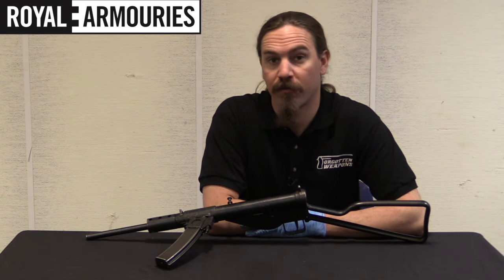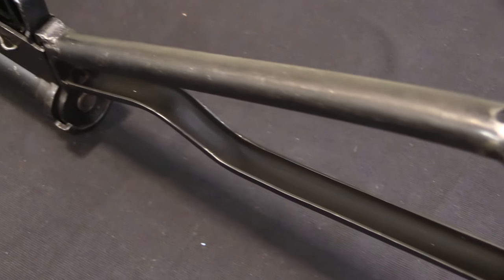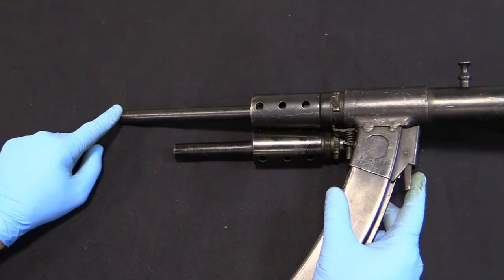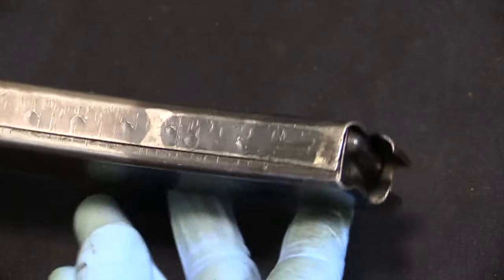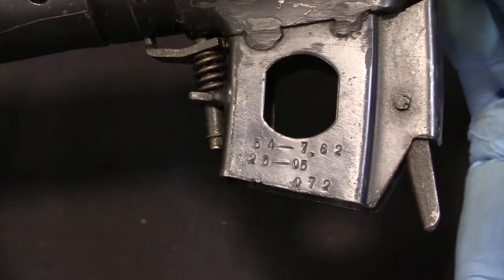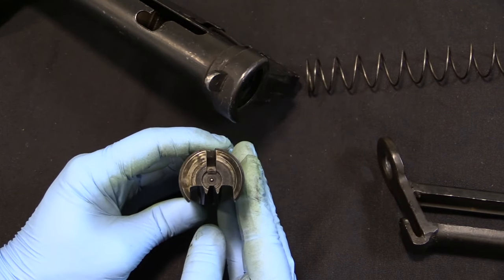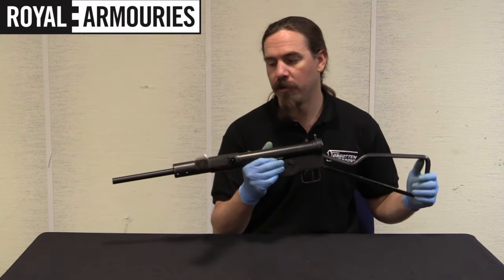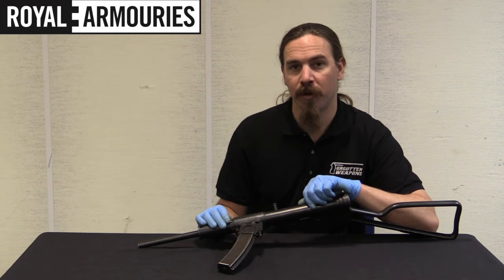Chinese 7.62mm Sten Gun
During World War Two, Canada supplied some 73,000 Sten guns (made by the Long Branch arsenal) to Chinese Nationalist forces in an effort to help them fight the Japanese. These Stens were standard MkII pattern guns, chambered for the 9x19mm Parabellum cartridge. However, many of these were eventually converted to 7.62mm Tokarev ammunition, especially after the victory of the Communist forces over the Nationalists. The conversion involved a new barrel and new magazine and magazine well. The 7.62mm barrels were typically longer than the original ones, and the magazine of choice was that of the PPS-43. Some were done by installed a magazine adapter into the original magazine well, and some (like this one) were done by cutting off the original magazine well and replacing it with a new one. In addition, some Sten guns were made domestically in China, both in 9mm and 7.62mm. The 7.62mm Tokarev cartridge was popular both from Russian pistols and submachine guns and also from China's long military use of the dimensionally-identical 7.63mm Mauser cartridge in C96 pistols.

Many thanks to the Royal Armouries for allowing me to film and disassemble this interesting submachine gun! The NFC collection there - perhaps the best military small arms collection in Western Europe - is available by appointment to researchers:

Forgotten Weapons
6281 N. Oracle #36270